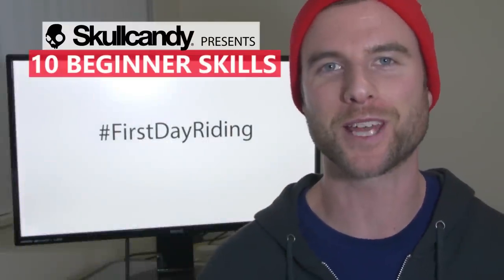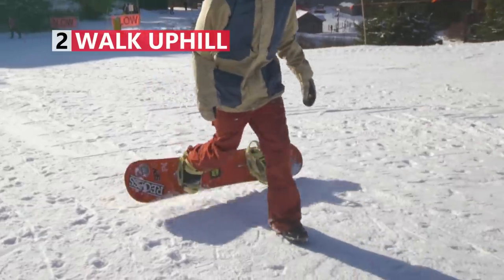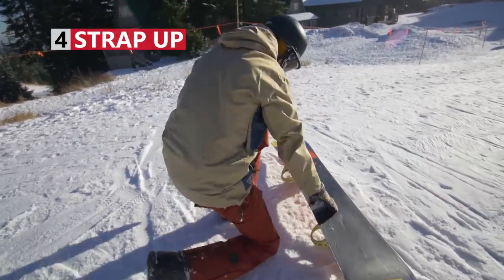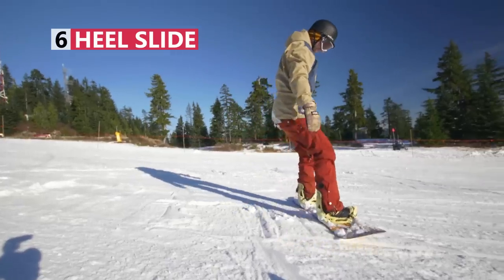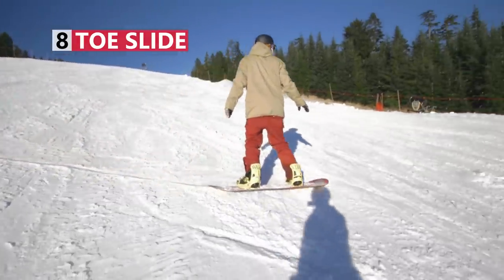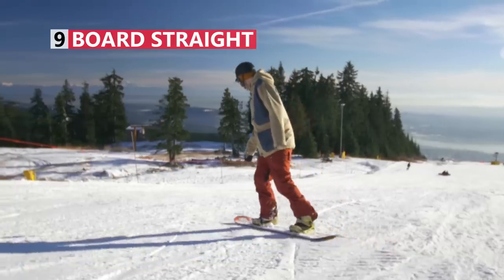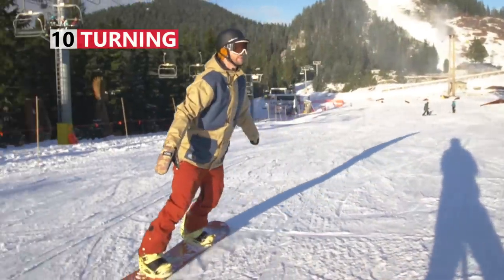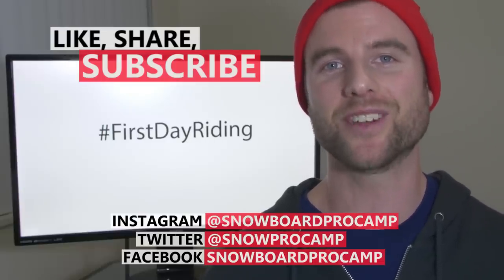10 Beginner Snowboard Skills - First Day Riding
These 10 skills are going to show you how to turn down your first run, get around the mountain with your snowboard on and prepare you for the chairlift. You can learn these 10 beginner snowboard skill on your first day snowboarding, but everyone learns at their own pace, so it's okay to spread these beginner skills over a few days of riding.